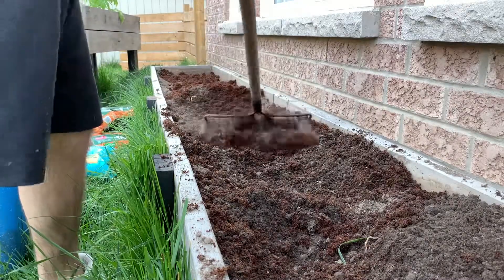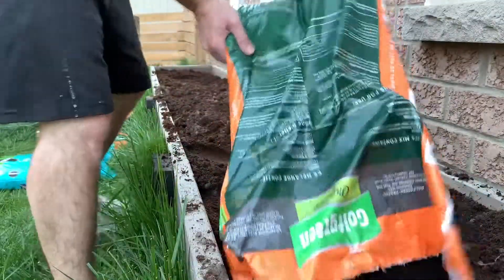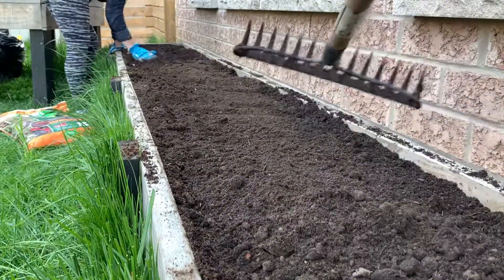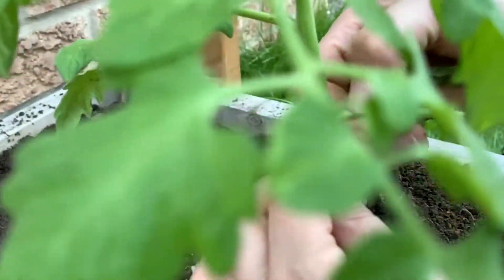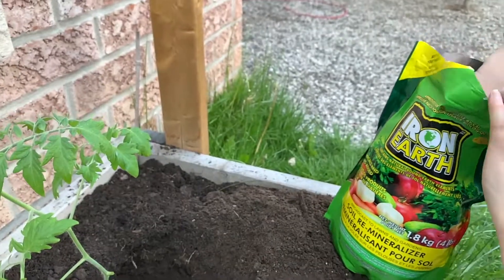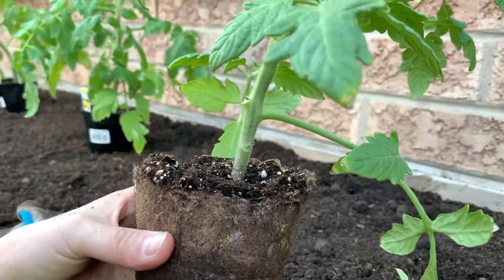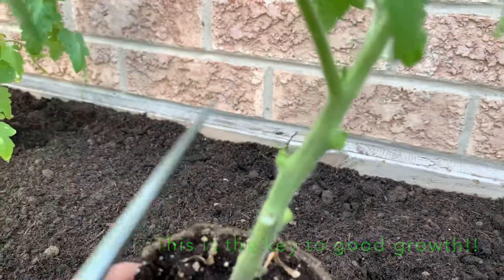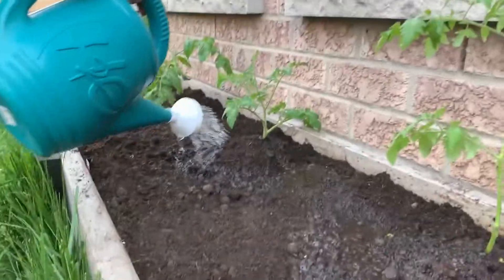How to Plant Tomatoes | The BEST way to plant tomatoes !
Description:
Quick video on how we have had great results planting our tomatoes.
Our Garden bed is a raised bed, 18' wide, 15" deep.
Mixed with garden soil, Potting mix, Coconut coir, and compost.

We will keep you posted on our tomato growth throughout the growing season!

We would love for you to share your tomato harvest with us on the below platforms!